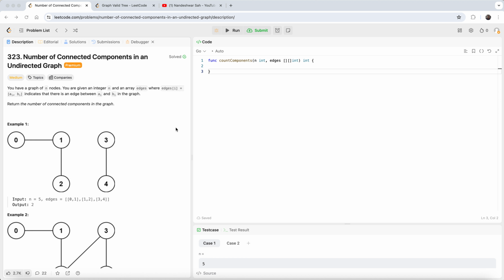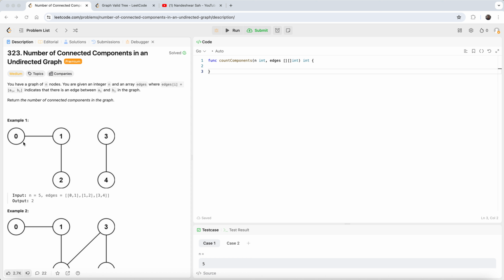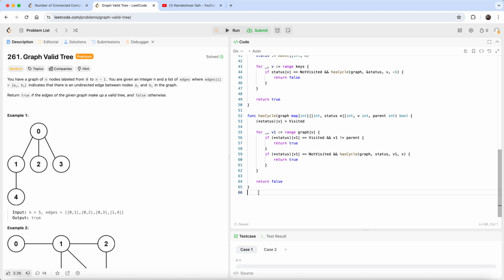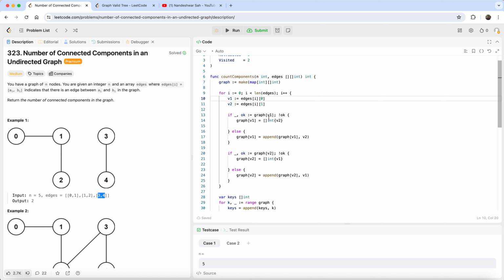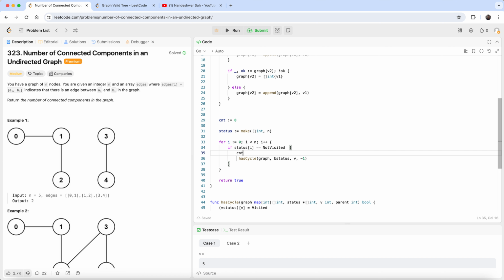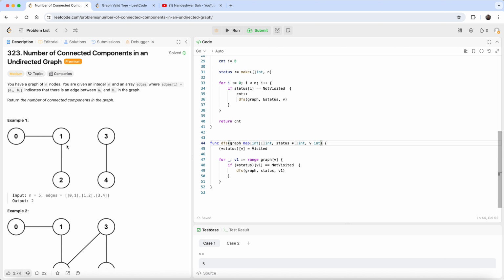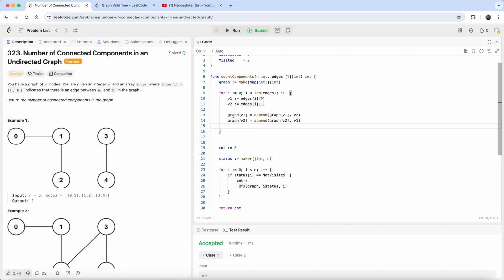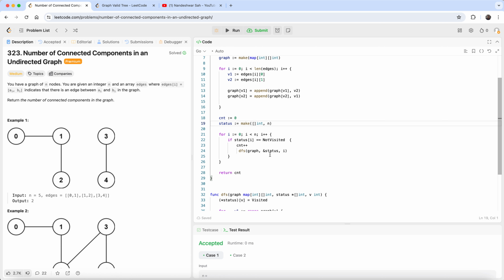LeetCode: 323. Number of Connected Components in an Undirected Graph(Golang, Java)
Problem: Number of connected components in an Undireced Graph
Difficulty Level: Medium
Algorithm: dfs, undirected graph
Programming Languages: Golang & Java